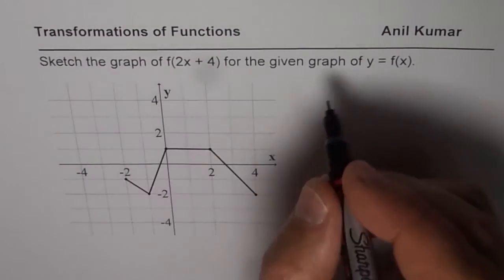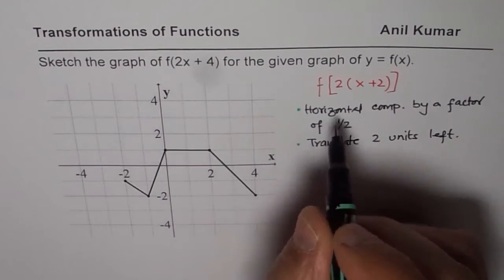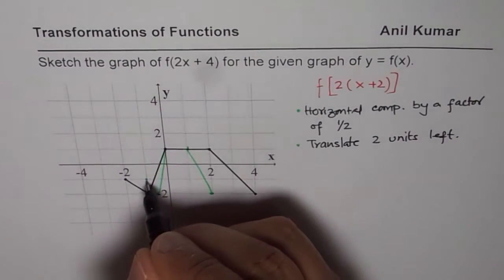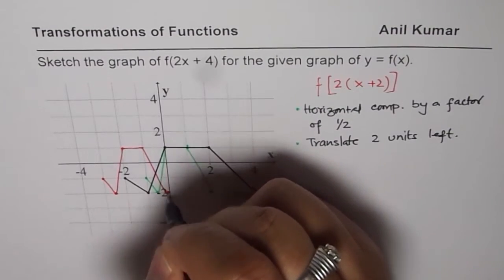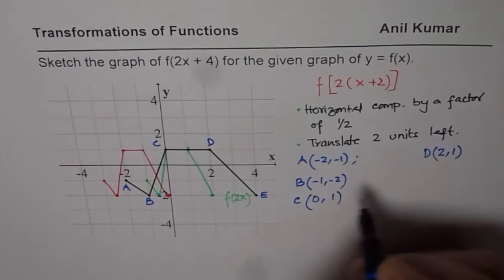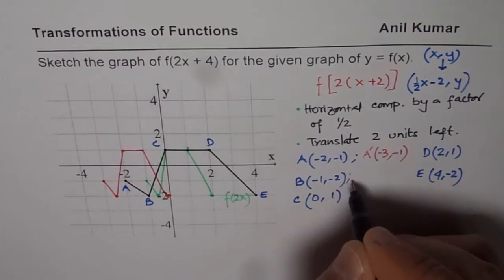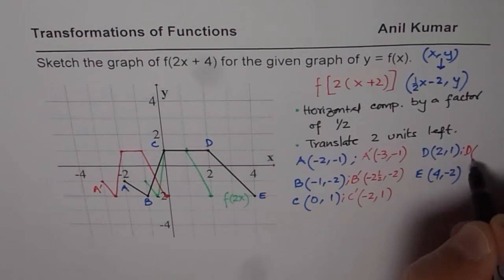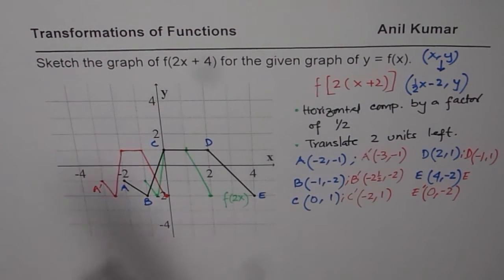Sketch Horizontal Transformations of Function GCSE A-Level Edexcel